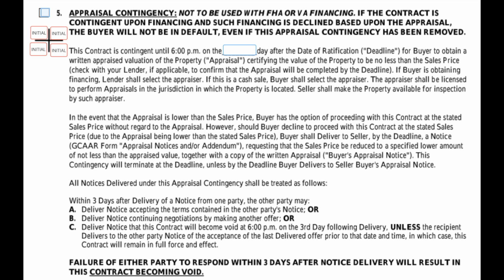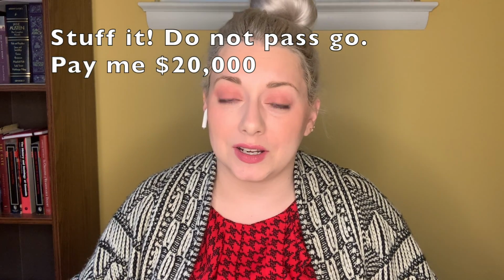The Appraisal is Low! What now?!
Welcome back to my series, Demystifying the Real Estate Offer. How is this series still going? Because man there are a lot of things that can go wrong!

Today we are talking about the appraisal.